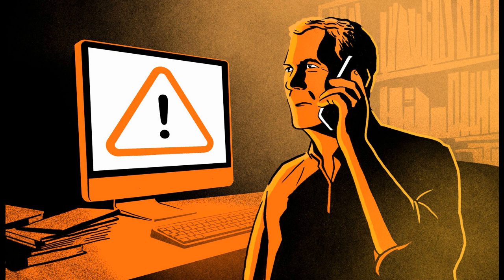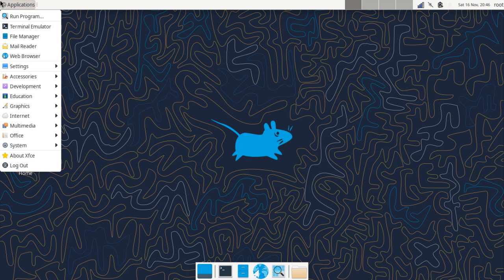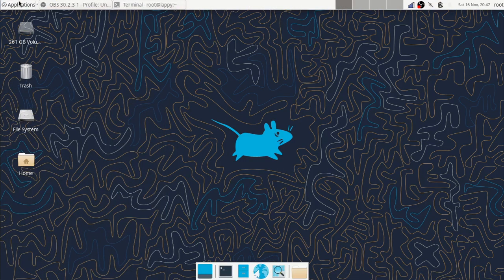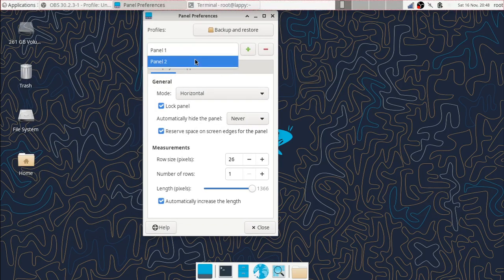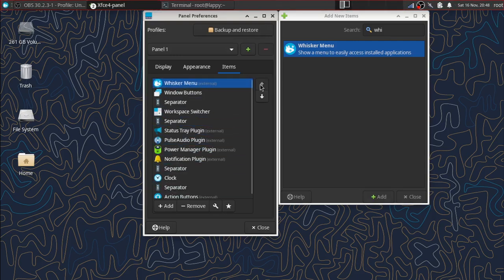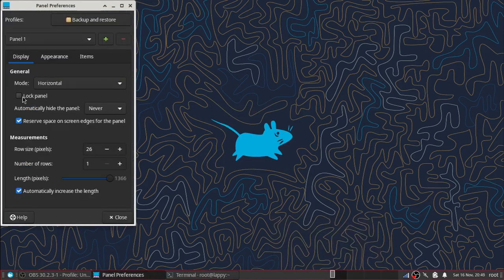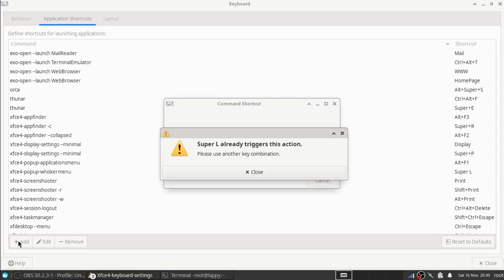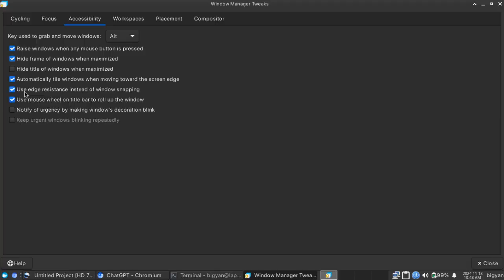How to customize XFCE: Make it look like Manjaro/Linux Mint ; No downloads required ; Most minimal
Hello Everyone,
In this video, My aim is to teach you how to make vanilla XFCE look good. No downloads required.